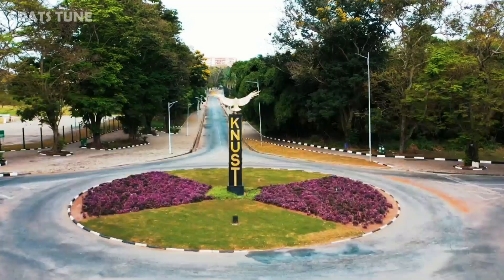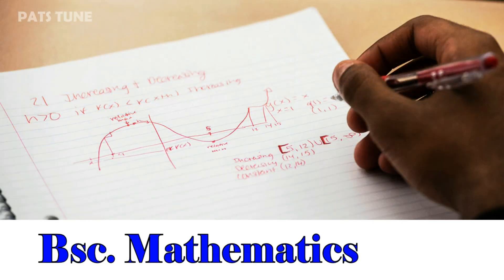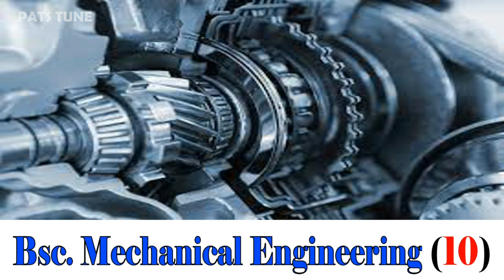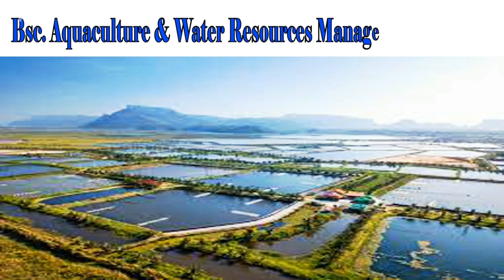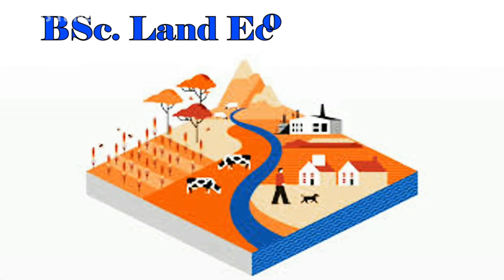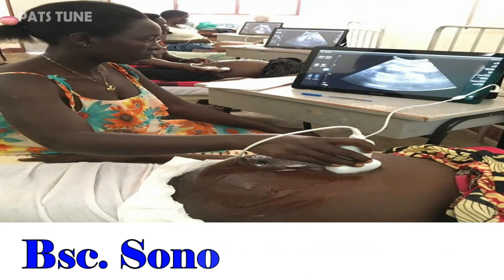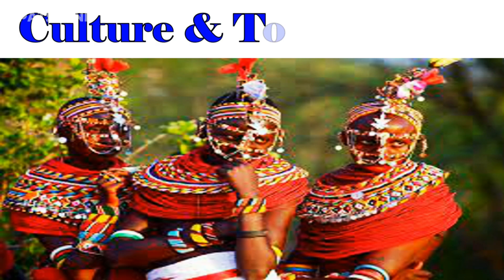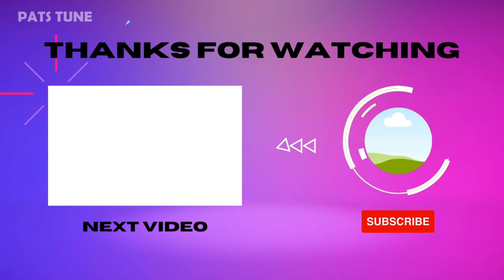KNUST Courses and Cut Off Points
Kwame Nkrumah University of Science and Technology offers courses ranging from Humanities to the Sciences. Knust courses include BA, BFA and BSc programmes. KNUST Cut Off Points are also included. To gain admission into knust, your grades must not fall below knust requirements for that particular course. This video takes you through all knust courses and their cut off points.

Video Chapters
0:00 Introduction
0:17 College of Science
1:09 College of Engineering
2:20 College of Agriculture and Natural Resources
3:02 College of Art and Built Environment
4:05 College of Health Sciences
4:53 College of Humanities